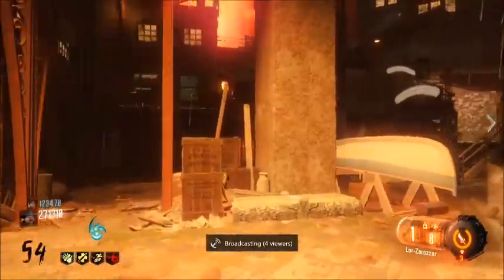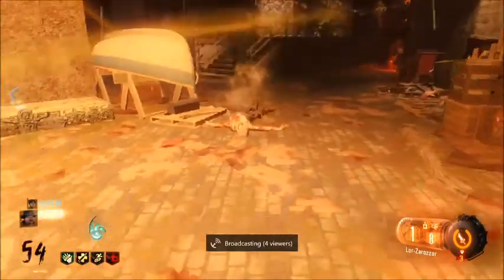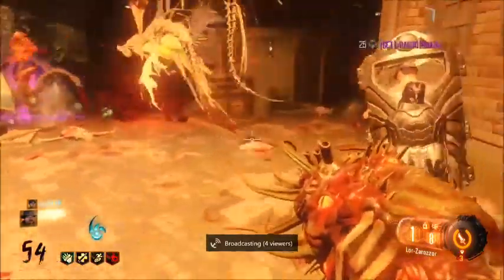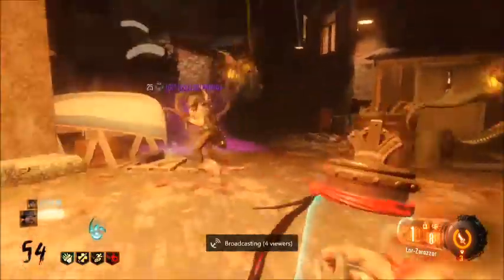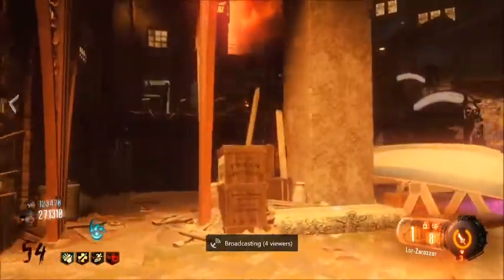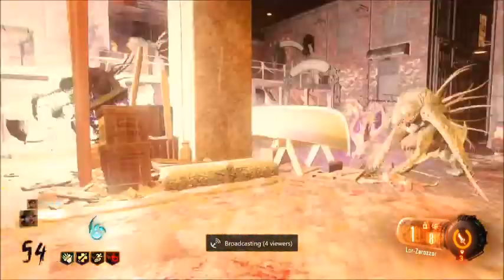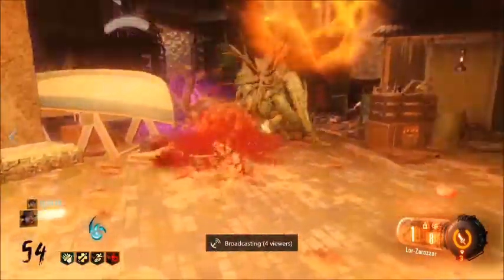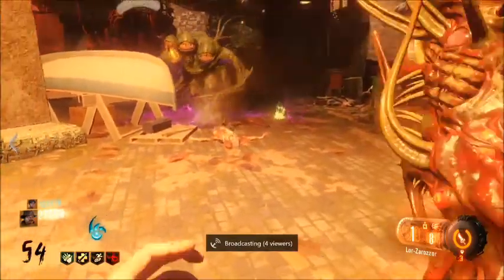Easiest Margwa Strat For solo Or Coop